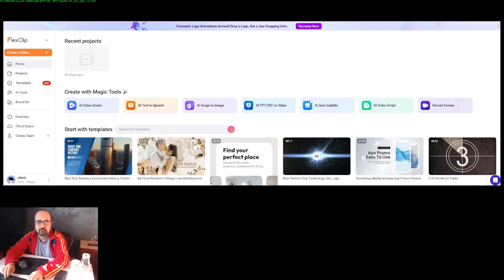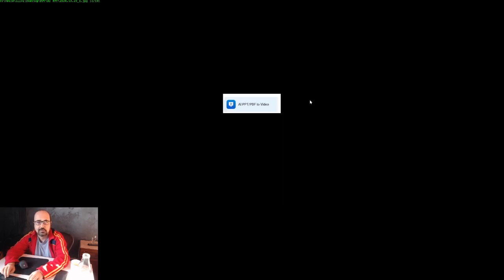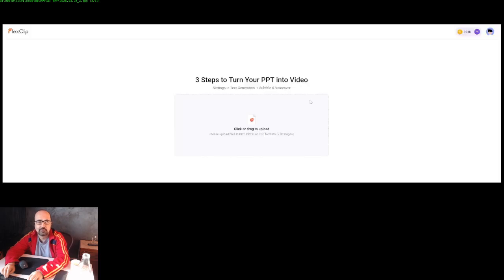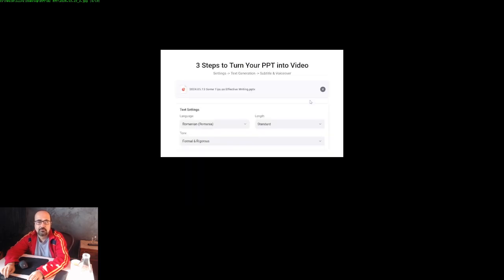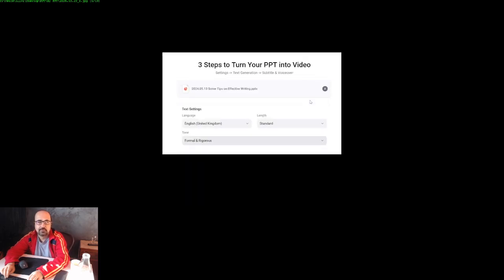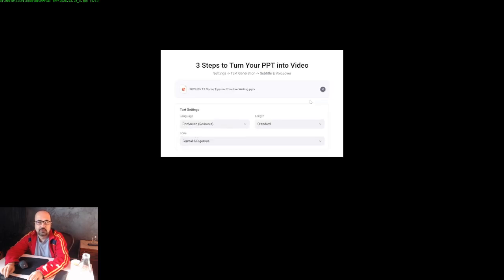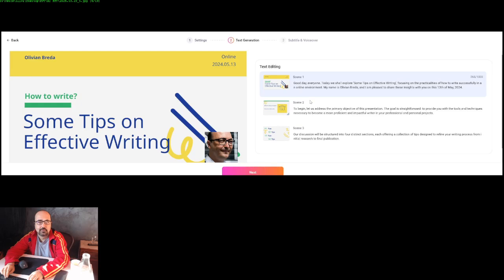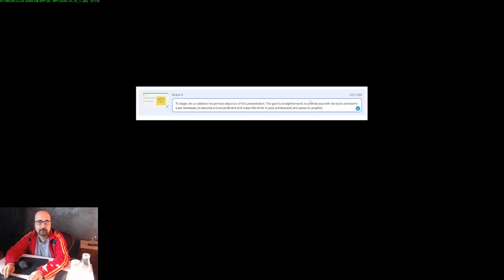On FlexClip AI PPT to Video Converter (2026.03.26, online)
(this video was not made with AI, it's about AI, but not made with AI)

I have been using: FlexClip AI PPT to Video Converter.

I tested with two PowerPoint Presentations of 70-80 slides and the results are good.

I tested it with both a Romanian and an English presentation.